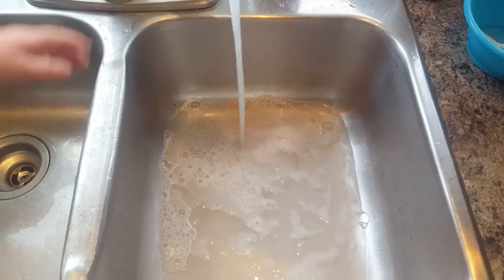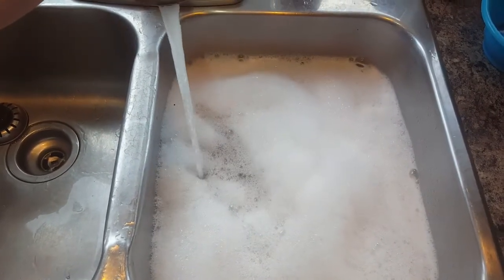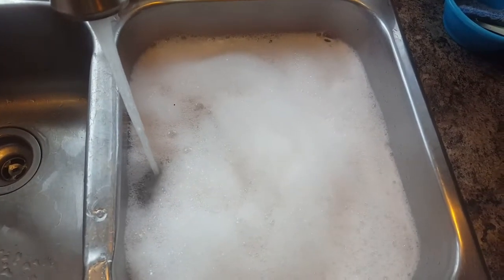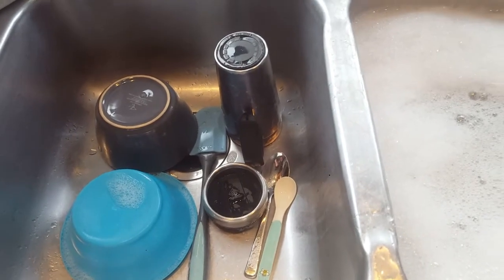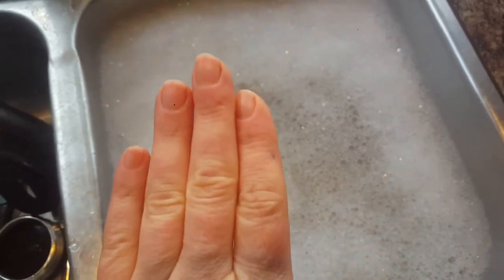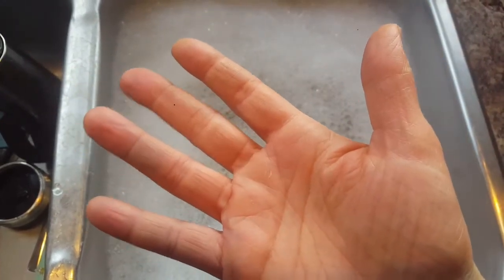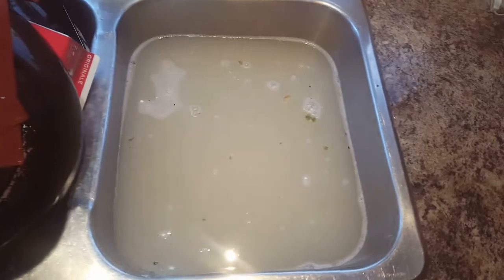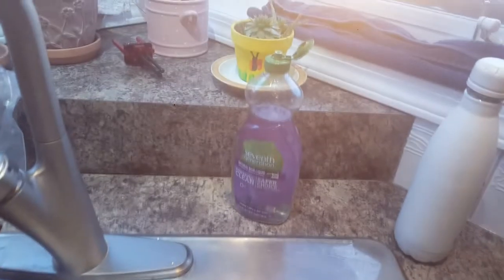Ditch and Switch| Seventh Generation Dish Soap Review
Welcome to another installment of Ditch and Switch. I am reviewing Seventh Generation Dish Soap for your viewing pleasure. Enjoy!